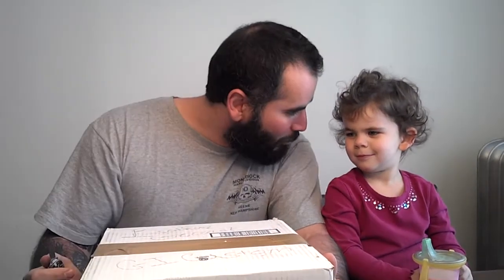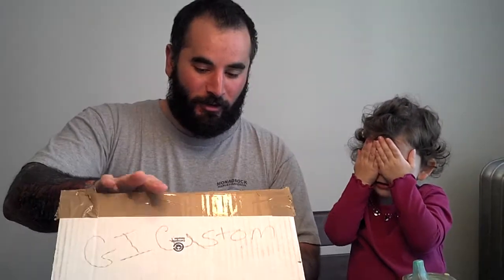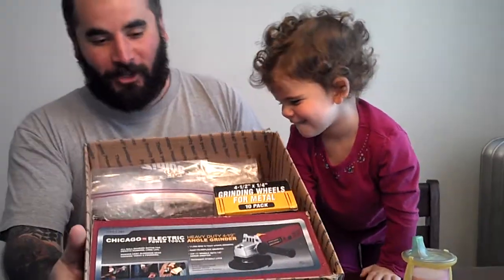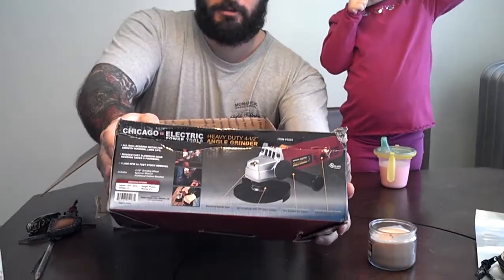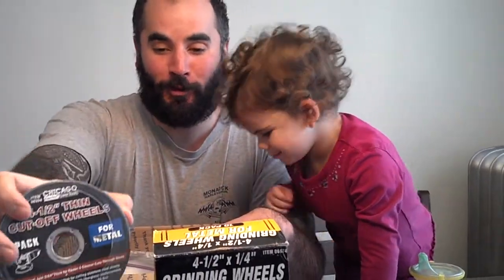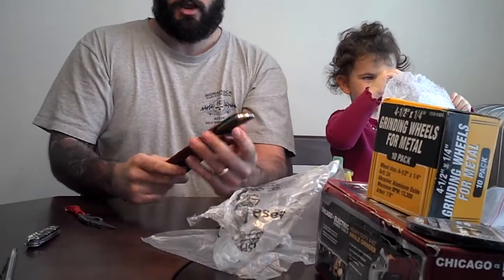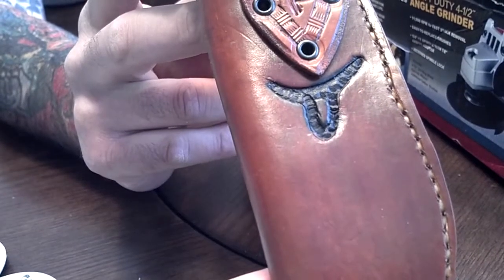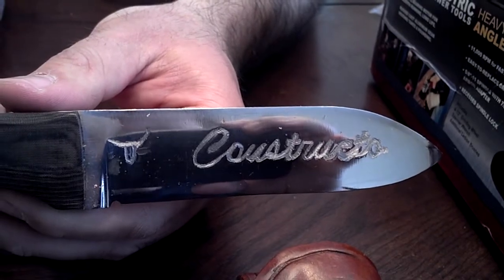UnBoxing GICUSTOM-Style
My Friend BrotherGeorge over at GICUSTOM sent one FANTASTIC package that just slapped a SMILE on my face. Bro i am making the Cheshire Cat look like he is wearing a Frown!
Thank you very much and if anyone who isn't sub'ed to GICUSTOM, Please head over and show George some love!